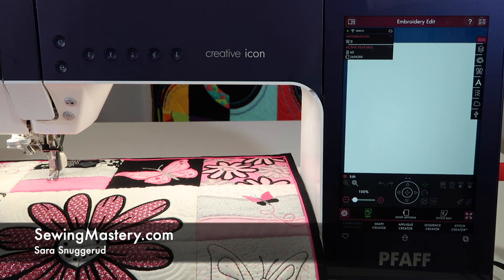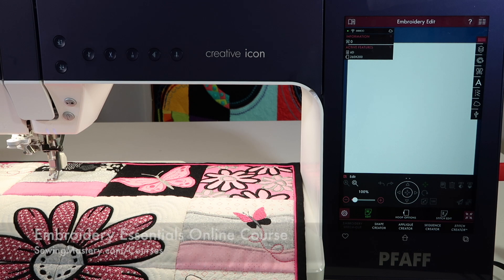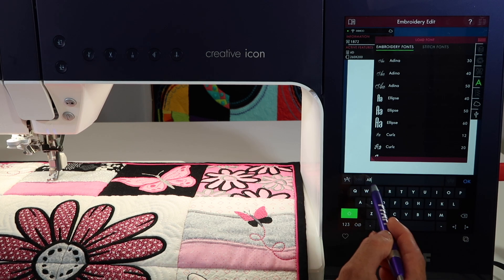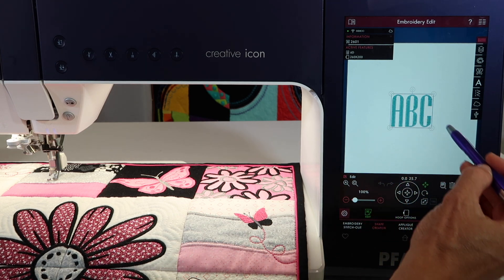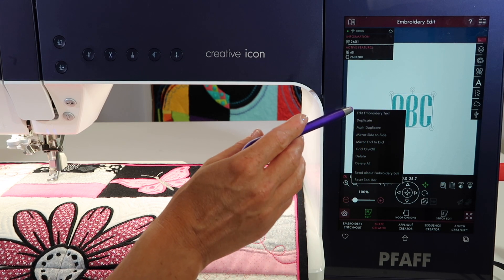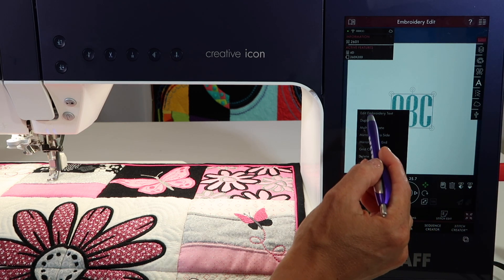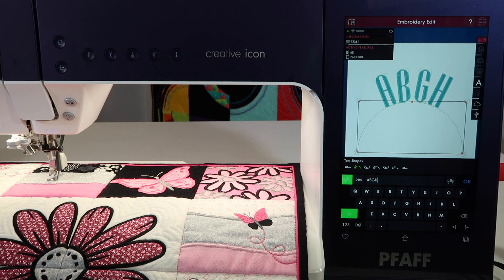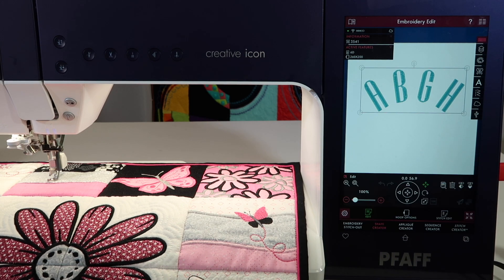PFAFF creative icon 86 Editing an Embroidery Alphabet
Learn how to edit an embroidery alphabet on the Pfaff creative icon sewing and embroidery machine.